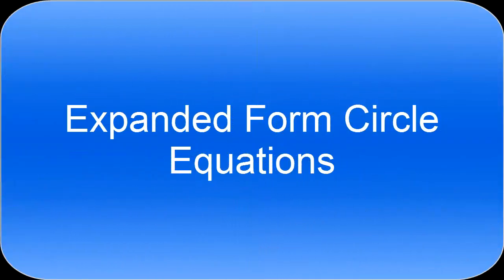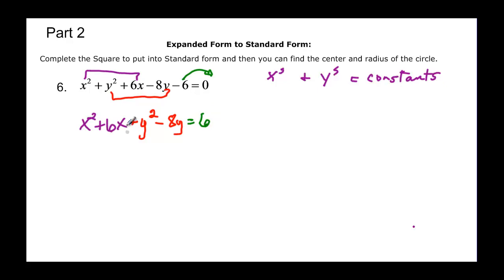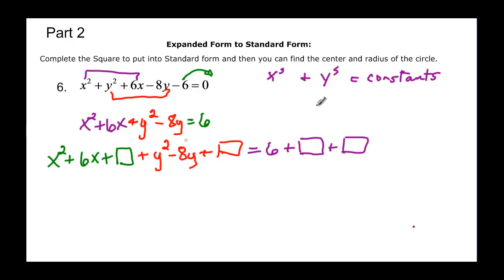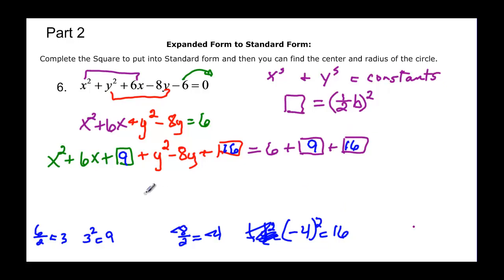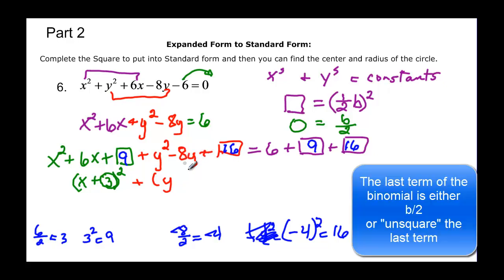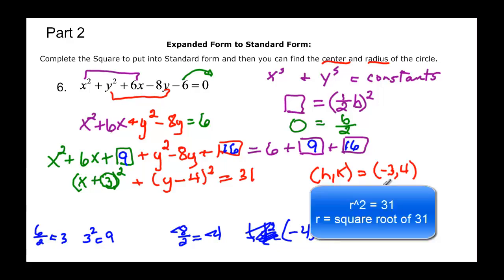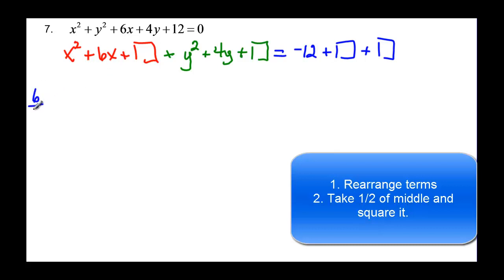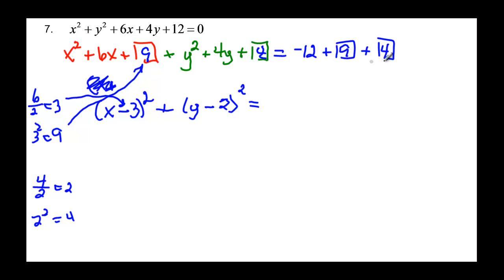122.8.2 Equations of Circles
Finds the equation of a circle given a center and radius.  Finds standard form equations of a circle using completing the square.